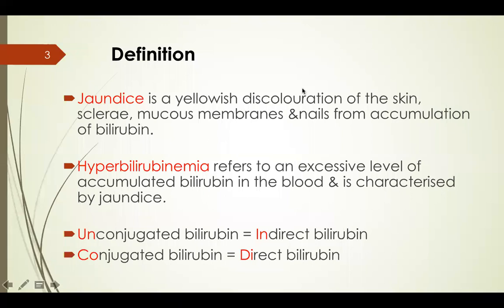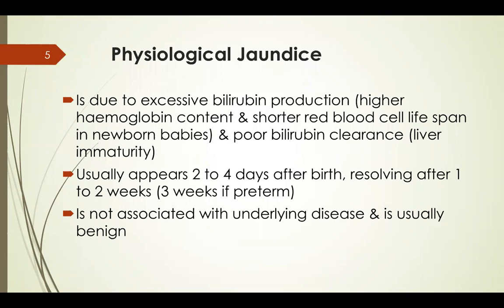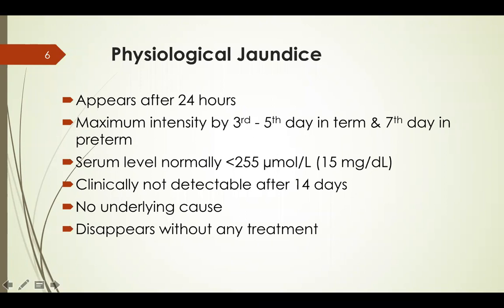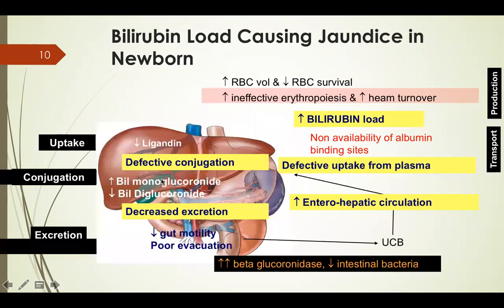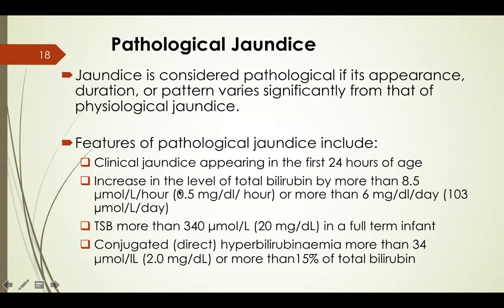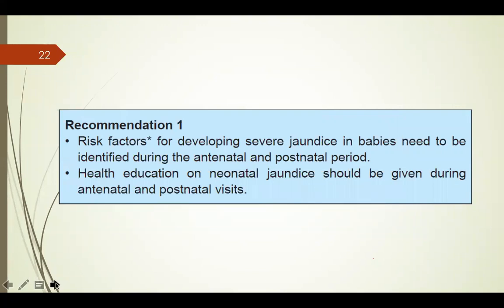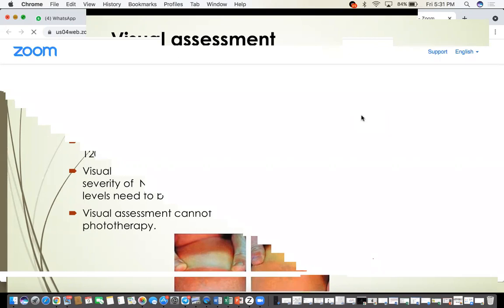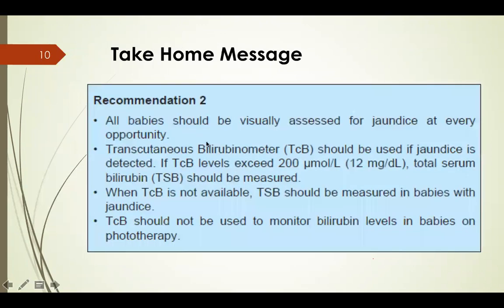PART 1: Neonatal Jaundice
Training 1 and 2: Introduction of NNJ and detection of jaundice